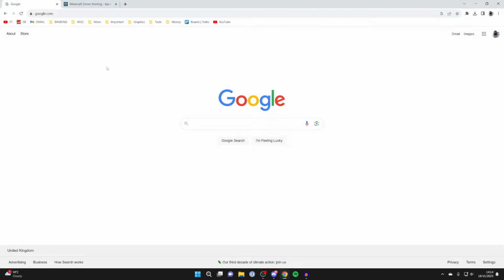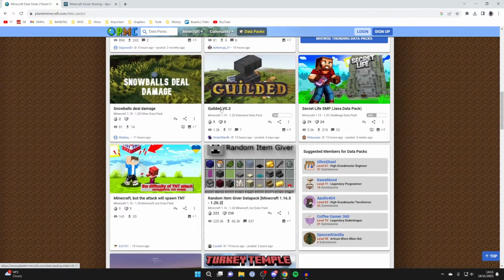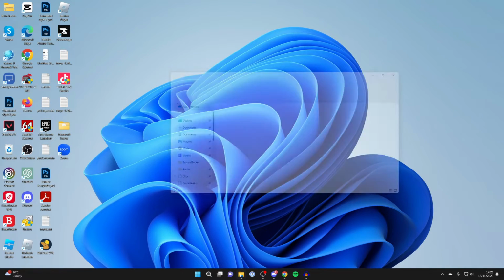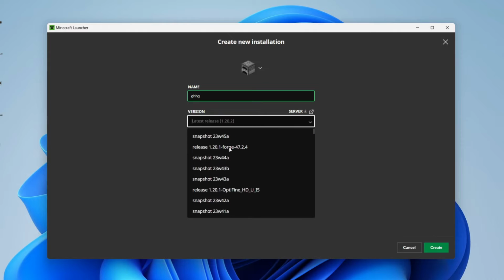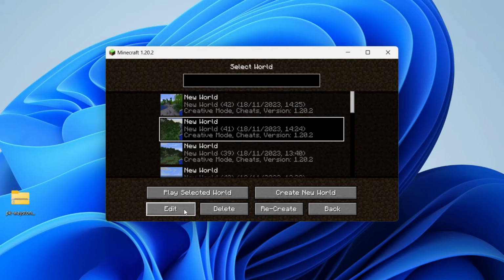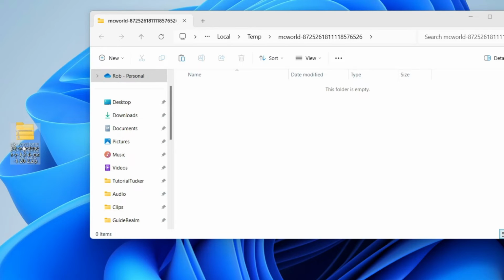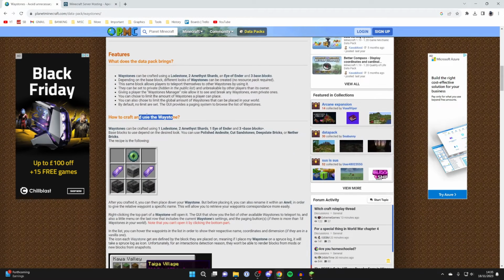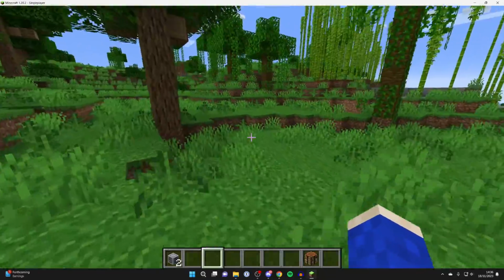How To Install Datapacks In Minecraft Java - Full Guide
Learn how to download and install datapacks in minecraft java in this video .

Host your own Minecraft server with tons of features such as 24-hour hosting, modded servers and instant setup with Apex Minecraft Hosting!

GuideRealm